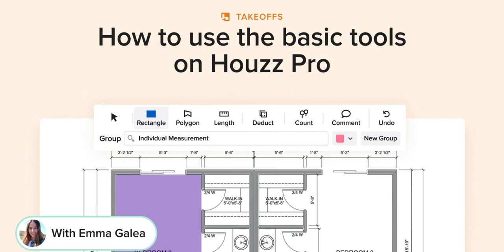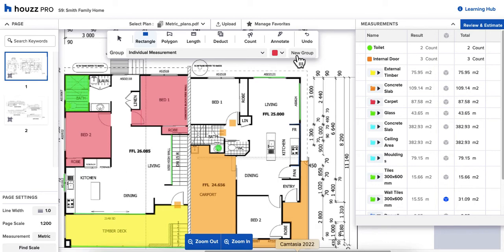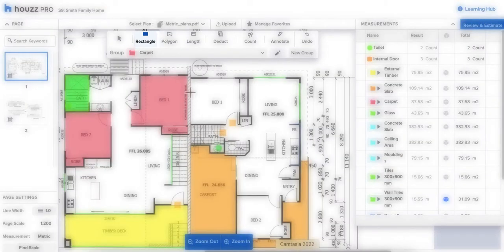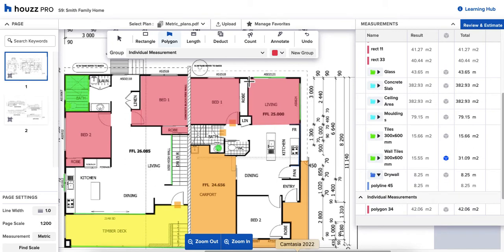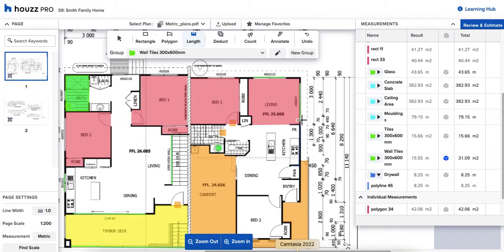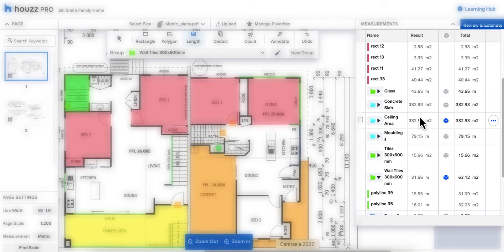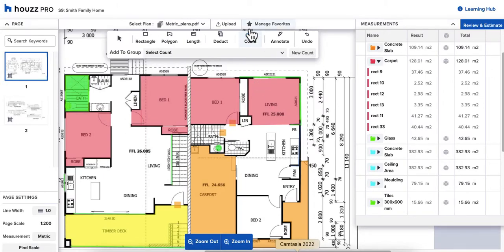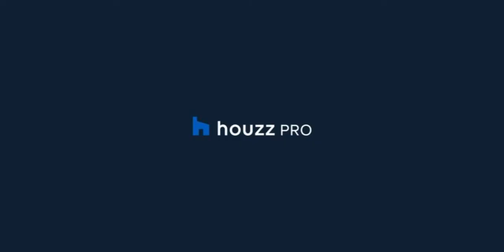Houzz Australia - How to use the basic tools in Houzz Pro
How to use the basic tools in Houzz Pro